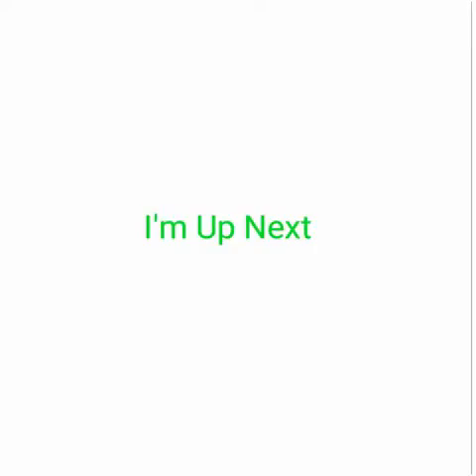Qra5z G ft SD & Blo Da G - Let Shots Off